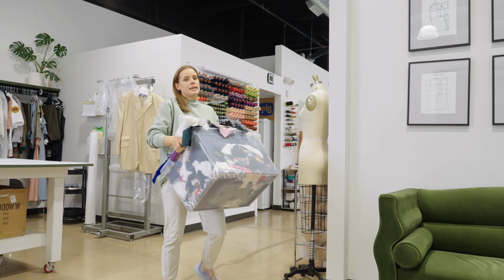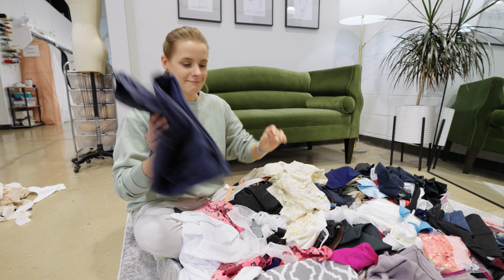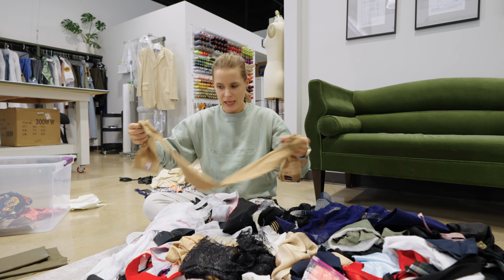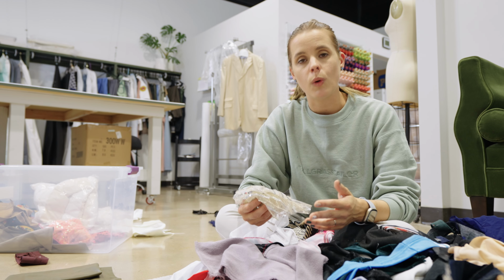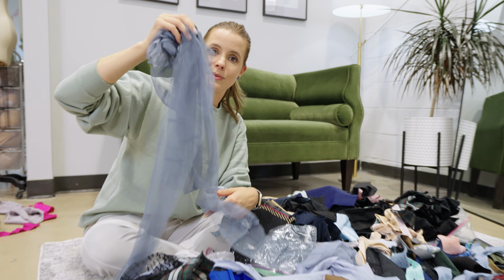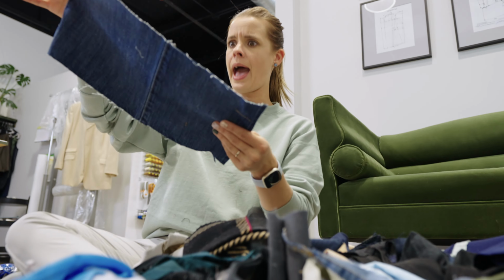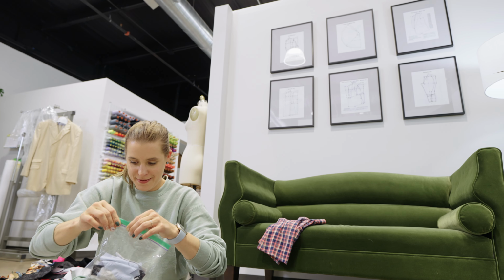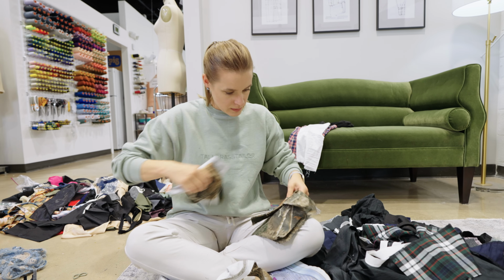Organizing Fabric Scraps in a Professional Tailor Shop (Ep. 35)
This week, I want to show you how I decide what to do with all of the different kinds of scraps we end up with after projects. How do you decide what to keep? What to toss? And how in the world am I actually going to get rid of all these sequins??

Shoot us your questions and let us know what else you want to see by commenting below!